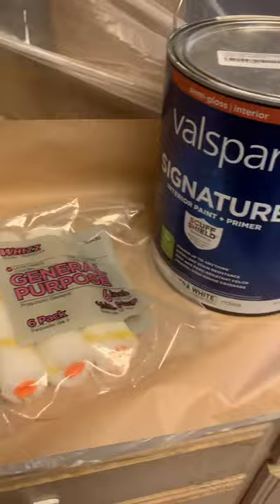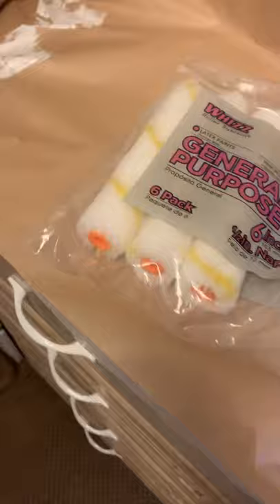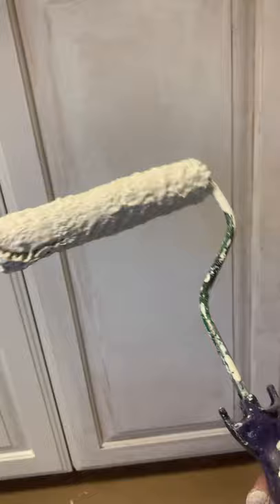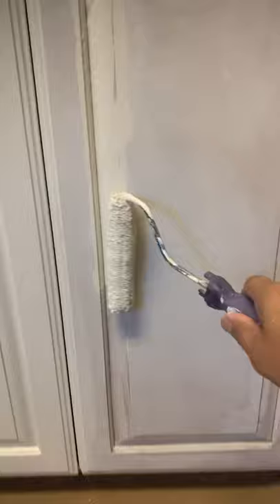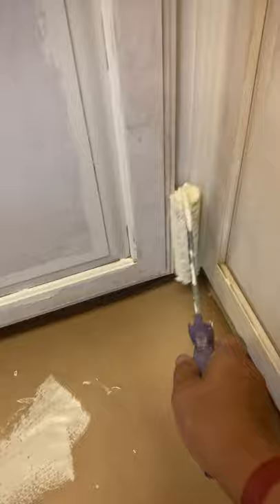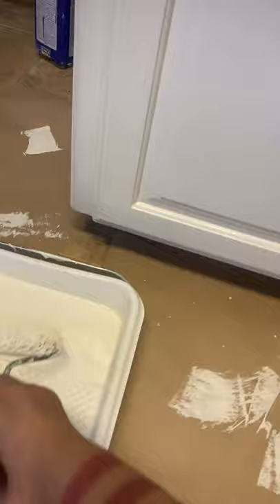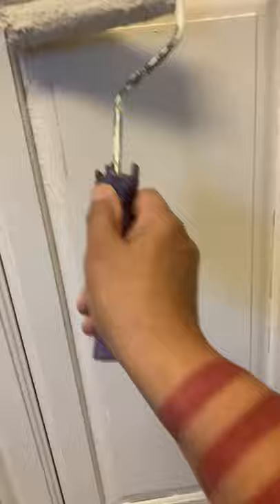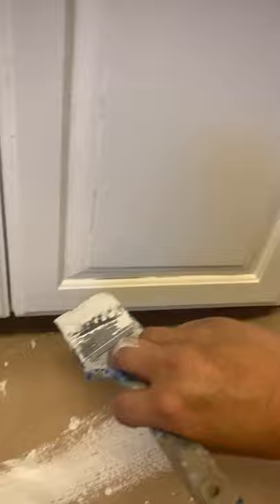How to hand paint cabinets like a professional without spraying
How to paint cabinets like a professional without spraying.
In this example I’m using latex enamel and I am not watering down the paint at all, just directly from the can. Materials are a 2 1/2 inch angle sash brush and a 6 inch mini or whizz roller.
It’s important to prime before painting. For best results, sand with 180 grit or 220 grit and take off the sheen. Wipe off dust with denatured alcohol. Primer everything thin to medium coat, a second sanding may be needed with 220 grit sand paper. Let primer dry overnight. Clean off dust. Paint using a roller and brush and take your time.